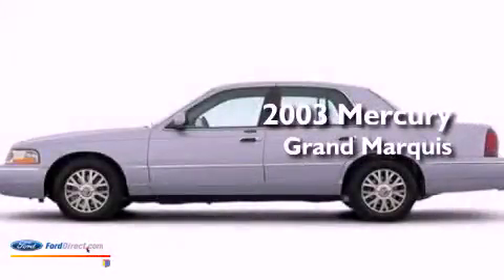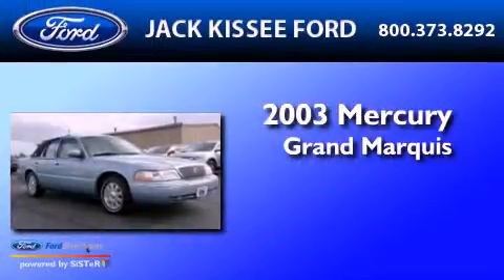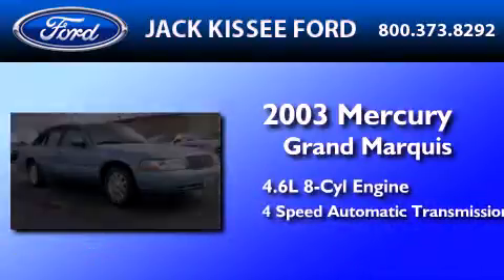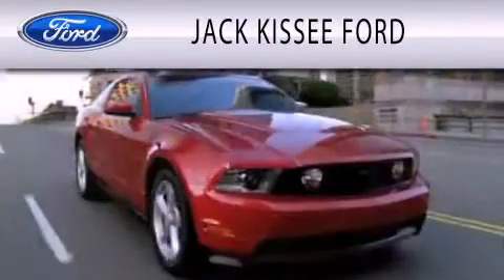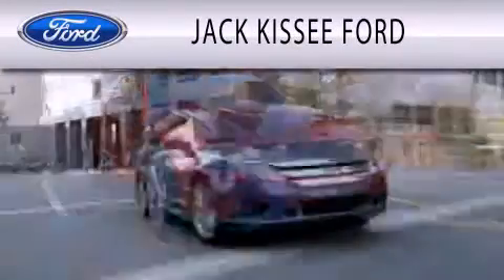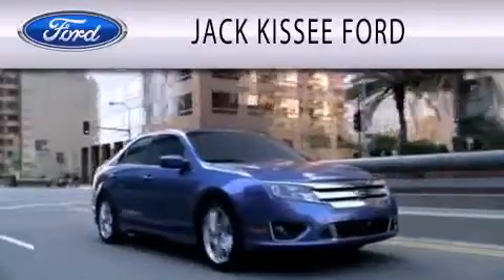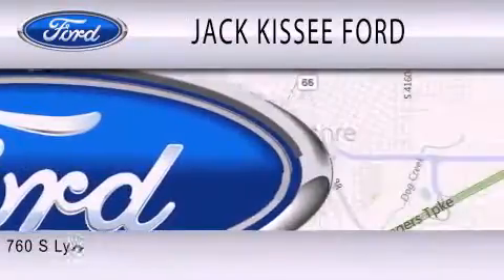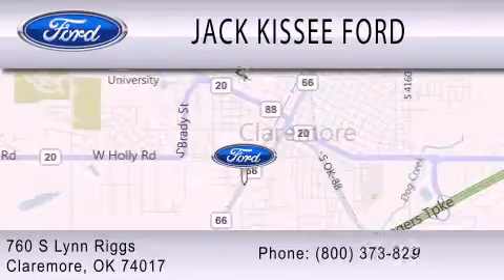2003 Mercury Grand Marquis Claremore OK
Year : 2003
 Make : Mercury
 Model : Grand Marquis
 Engine : 4.6L V8 16V MPFI SOHC
 Trans . : 4-SPEED AUTOMATIC
 Exterior : LIGHT ICE BLUE CLEARCOAT METALLIC
 Miles : 118,353
 Interior : LIGHT FLINT
 Stock : P6162A